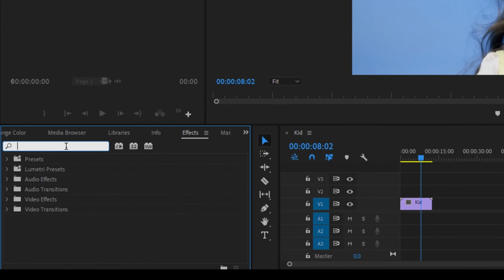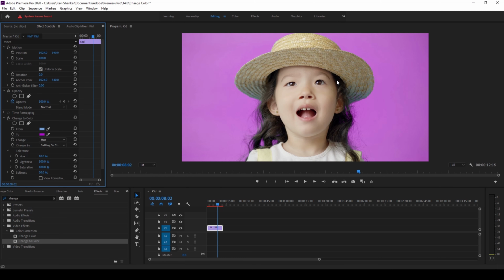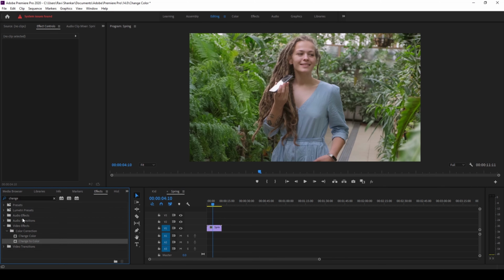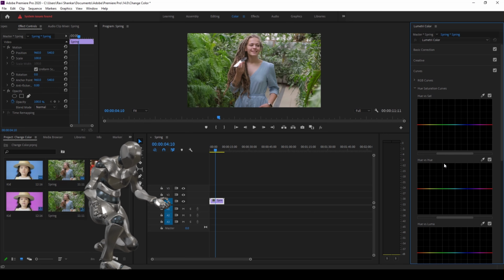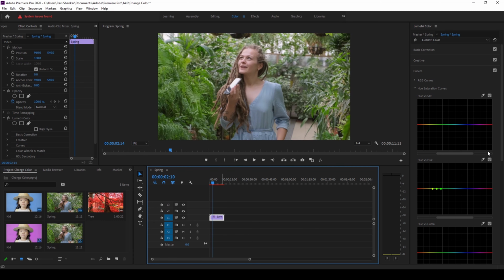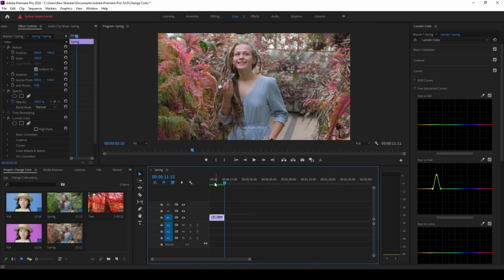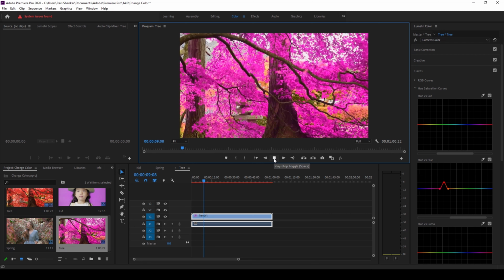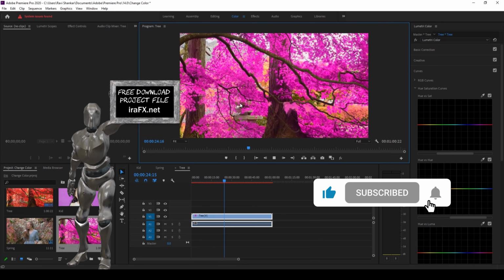Change Color - Adobe Premiere Pro Tutorial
In this adobe premiere pro tutorial, we will be learning to change color of an object in our video. We will be using an effect called change to color and also use hue vs hue color graph in the lumetri color tab